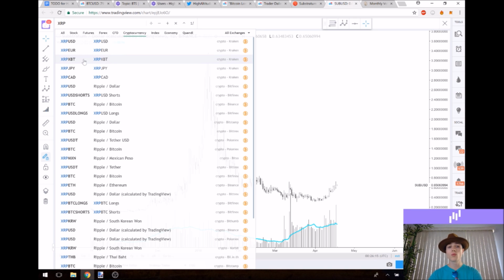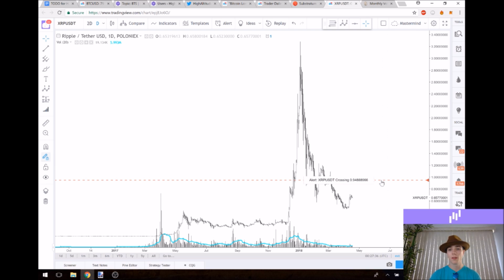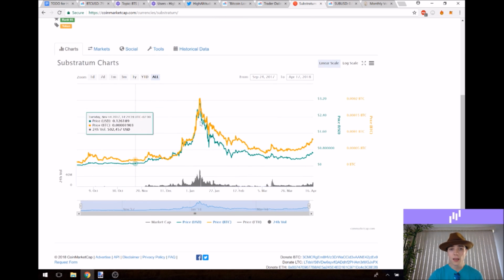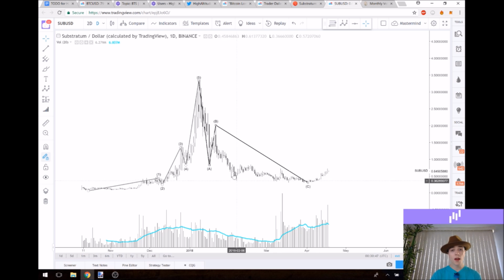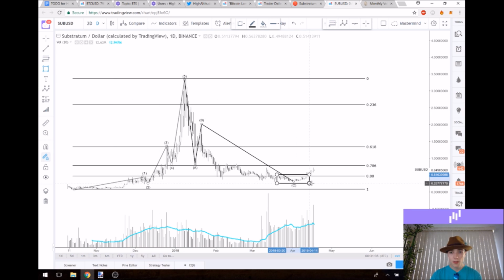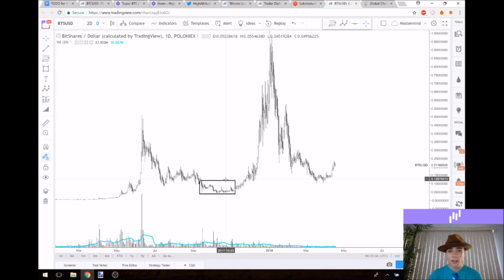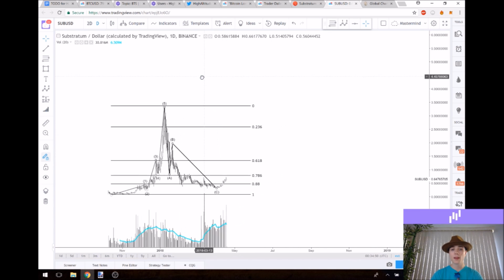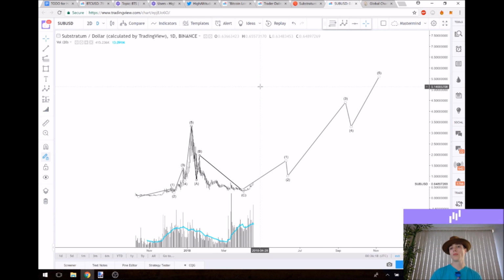From Start to Finish TA on Substratum